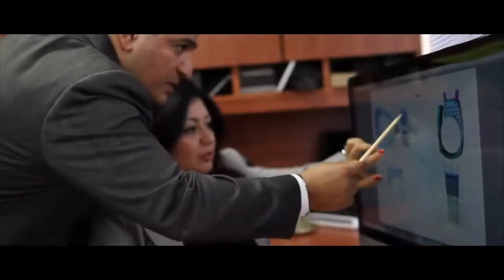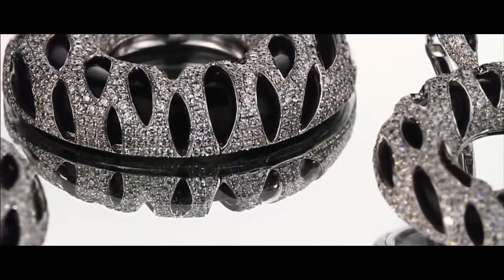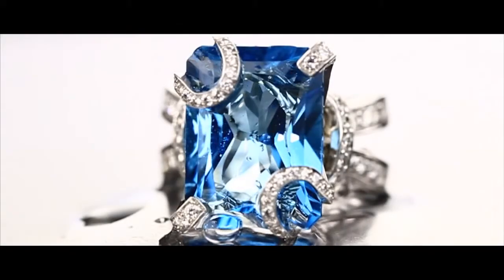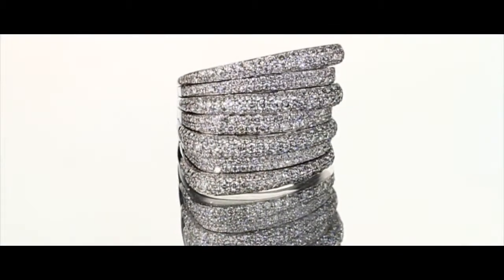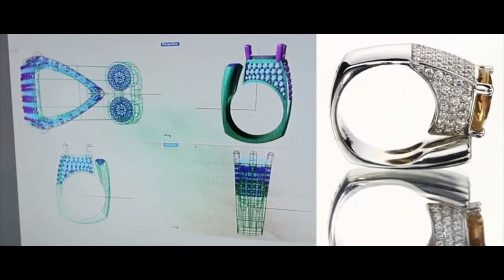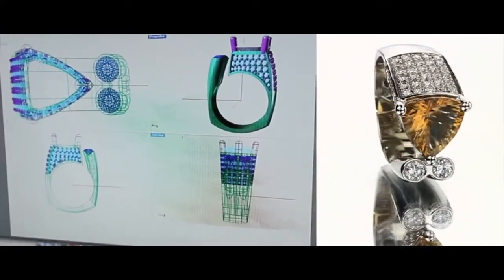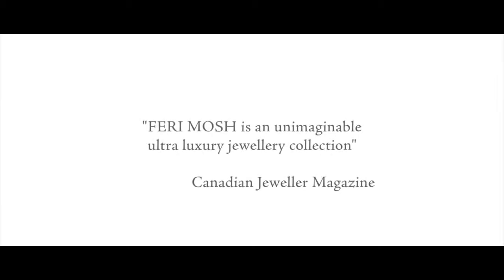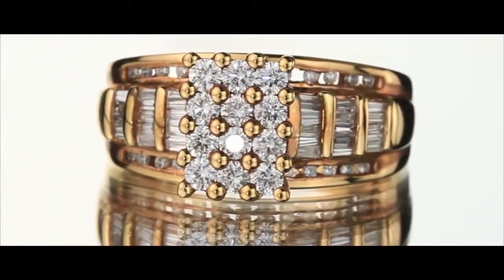Award winning documentary of LFA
Modern Legend  Story  Award winning documentary of LFA  ( Luxury Fashion Accessories ) .